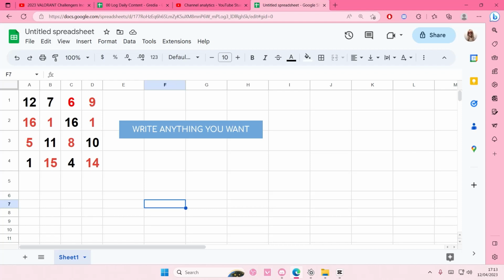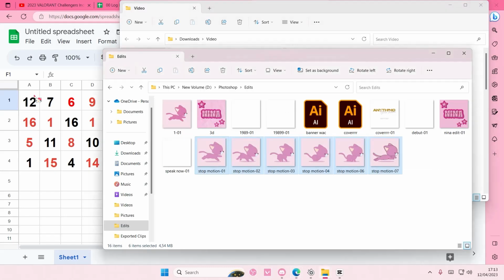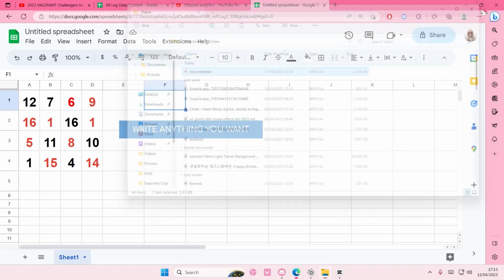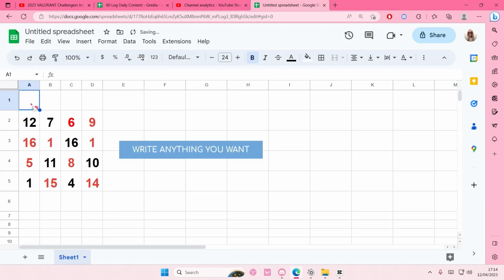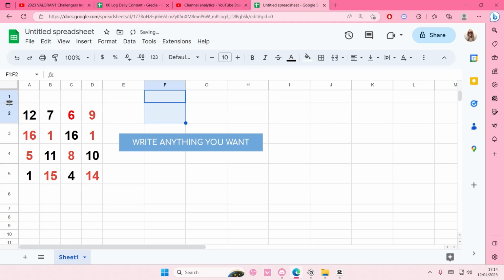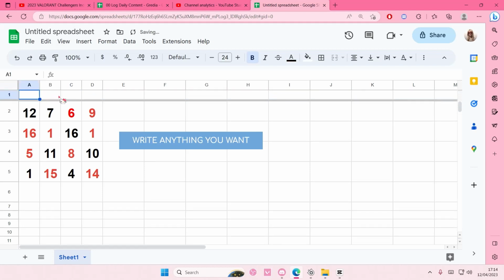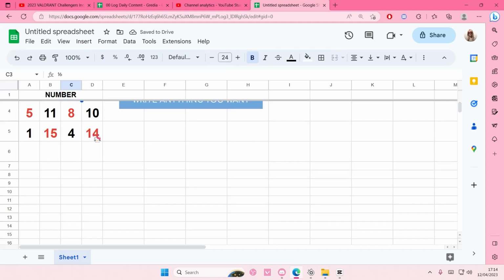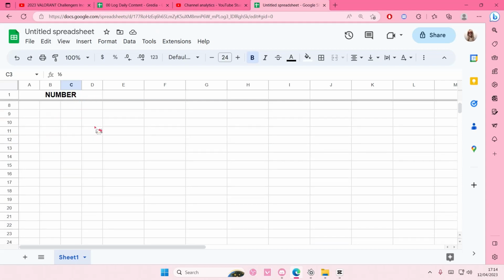~ How to Add Fixed Headers in Google Sheets | Never Lose Track Again!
Unleash the full potential of Google Sheets with this step-by-step tutorial on adding fixed headers! In this video, we dive deep into the mechanics of Google Sheets, empowering you to keep your data organized and easily accessible.

Are you tired of losing track of important headers while navigating through your spreadsheets? Say goodbye to that frustration! In this comprehensive guide, we walk you through the process of adding fixed headers in Google Sheets, ensuring that your essential information remains visible no matter how far you scroll.

With our expert tips and tricks, you'll learn how to effortlessly pin headers at the top of your spreadsheet, providing a seamless user experience and boosting your productivity. Whether you're managing budgets, tracking sales, or organizing project data, this technique will revolutionize the way you work with Google Sheets.

Throughout the tutorial, we demonstrate each step clearly, so you can follow along with ease. From inserting rows to adjusting font sizes, we cover everything you need to know to master this invaluable feature.

Don't let confusion and disorganization hinder your progress any longer. Take control of your Google Sheets experience today by learning how to add fixed headers! Join us in this informative journey and transform the way you manage your data.

Ready to elevate your spreadsheet skills? Start optimizing your workflow today!